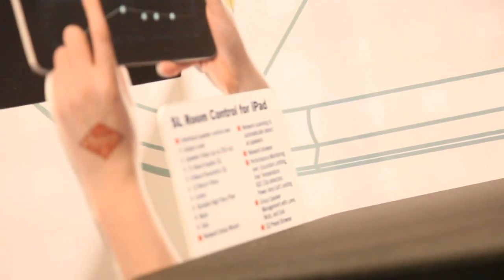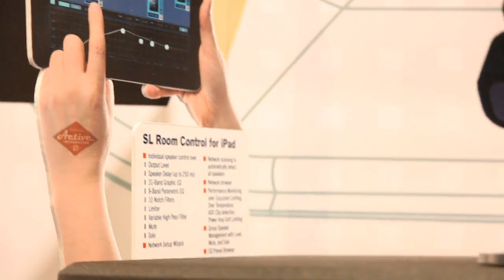NAMM 2014 PreSonus SL Room Control App & Studio Live Speakers - AudioSavings.com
PreSonus SL Room Control App & StudioLive Speakers

An Overview of The PreSonus SL Room Control App & Studio Live Speakers at NAMM 2014

SL Room Control APP
PreSonus® StudioLive™ AI-series Active Integration™ PA speakers offer a wealth of system-control and performance-monitoring features that give you unprecedented control. The secret to accessing these features is SL Room Control, a speaker-management system and remote-control/monitoring software for Mac® OS X, Windows®, and iOS®.
To use SL Room Control, you simply create a local area network using a wireless router and connect your StudioLive AI speakers with the included USB 2.0 Wi-Fi LAN adapter or onboard Ethercon connection. Connect your Mac, PC, or iPad® to the same Wi-Fi network and launch SL Room Control to unlock your StudioLive AI speaker system's full power. SL Room Control's Network Setup wizard makes it easy to network your entire system.
Remote control is always convenient and useful but SL Room Control is much more than that. Tightly integrated with StudioLive AI-series speakers, it gives you the equivalent control of a rack-mount loudspeaker-management system and more, and it works wirelessly or over a wired (Ethernet) local area network, so you can use it from anywhere that you can access the network. And it's free!
In addition to communicating performance parameters such as temperature, excursion limiting, and clip detection, SL Room Control provides remote control over output level, polarity (s18AI subwoofer only), and the Operation modes.

Studio Live Subwoofer
​​​With the StudioLive™ 18sAI active PA subwoofer, you can get pretty darned low—down to 35 Hz (-6 dB). Better yet, the 18sAI's 18-inch ferrite speaker delivers those lows with an accuracy usually found only in studio monitors—except a whole lot louder (up to 135 dB SPL), thanks to a 1,000 watt (bridged), Class D power amplifier. It adds up to punchy, round-sounding lows that make kick drums, basses, and other basement-dwelling sounds come alive. But that's just the start!
Studio Live Speakers
​​​StudioLive. Active coaxial PA systems with the accuracy of huge studio monitors but driven with irresponsibly high power, plus sophisticated networking and iPad control. Your live mixes never sounded this good!
Learn more about new and exciting products for 2014 !

Audiosavings.com | Audiosavings.net